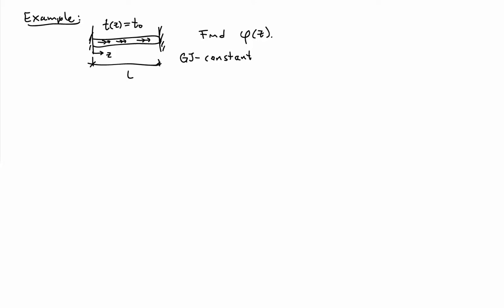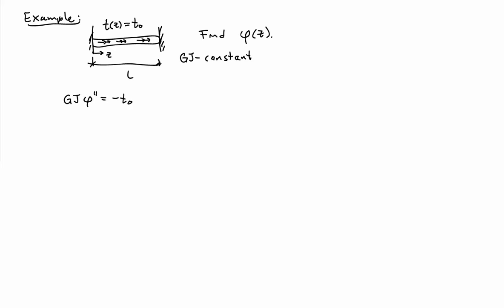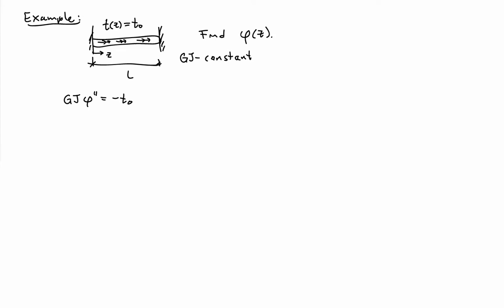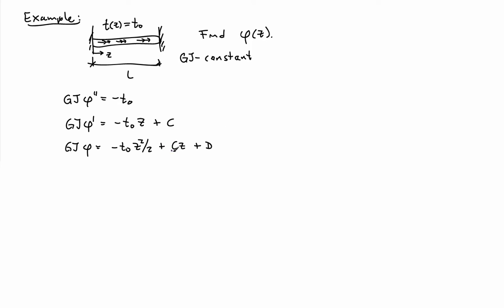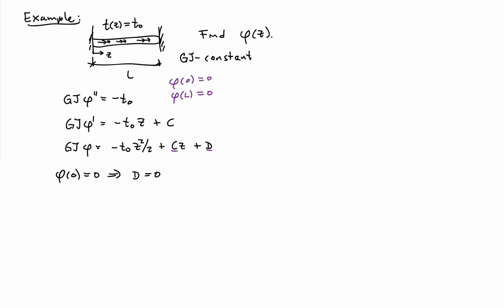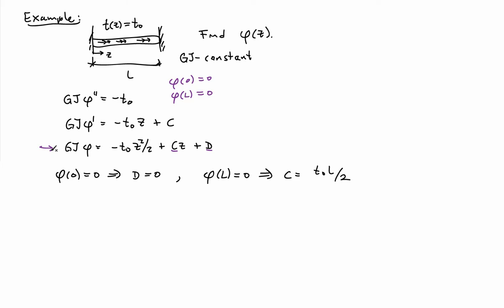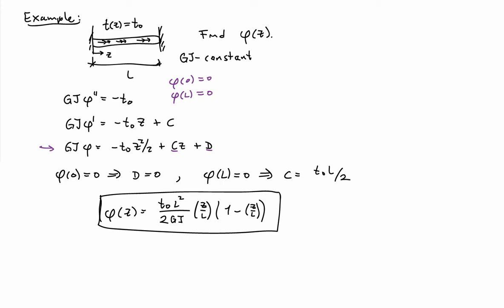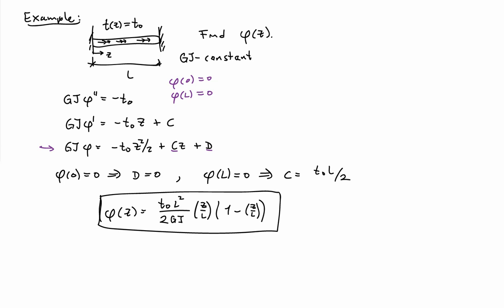(22H) Example - Torsion problem with ODE method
Solving a torsion problem using an ordinary differential equation method by integrating the governing equation twice on a statically indeterminate problem